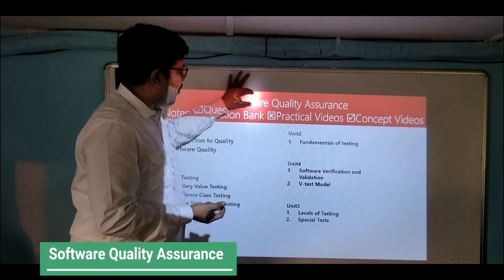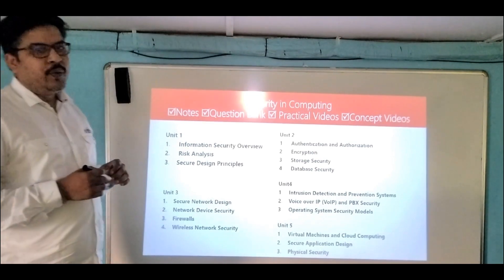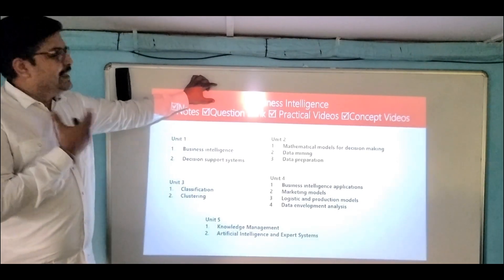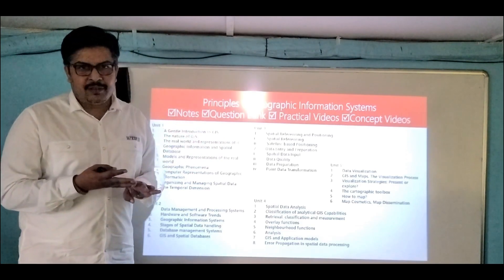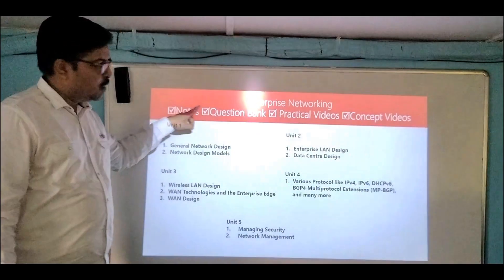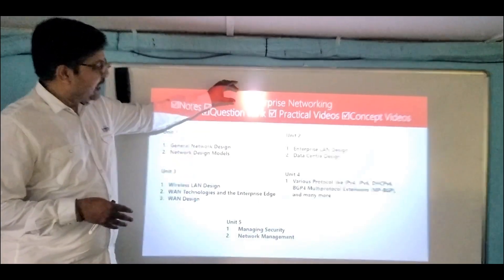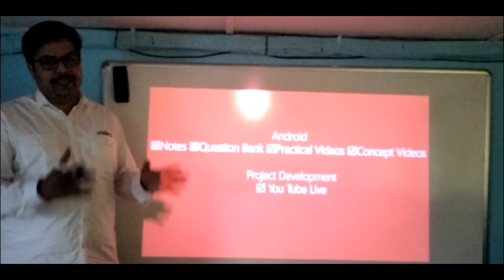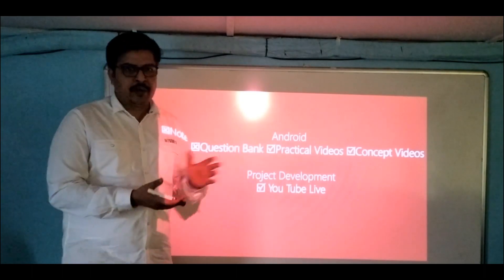Understanding TYBSCIT SEM 6 Syllabus | All information About Sem 6 Subjects | Project Support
In this video you'll watch syllabus of TYBSCIT Sem 6.
All Support from us.
How to understand subjects.
Why we want to learn TYBSCIT Sem 6 subjects.
What's Our Planning for the Sem 6 Subjects.
Mumbai University Syllabus
Timecodes :
0:00 Sem 6 Introduction
0:54 Software Quality Assurance
2:15 Security in Computing
3:10 Business Intelligence
5:20 Principles of Geographic Information Systems
6:00 Enterprise Networking
7:10 IT Service Management
8:25 Cyber Laws
9:30 Android & Project development
Subject :
Software Quality Assurance
Principles of Geographic Information Systems
Security in Computing
Business Intelligence
Cyber Laws
IT Service Management
Enterprise Networking
Android
Project development

How to Install Android Studio IDE | TYBSC IT Sem 6 | Practical Video.| Official Download.